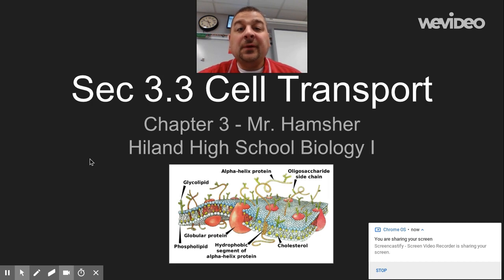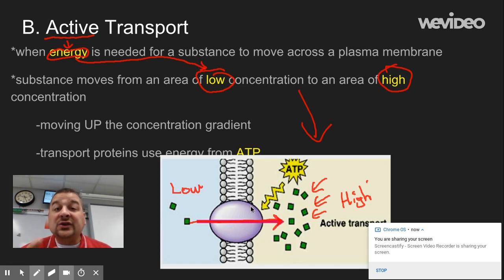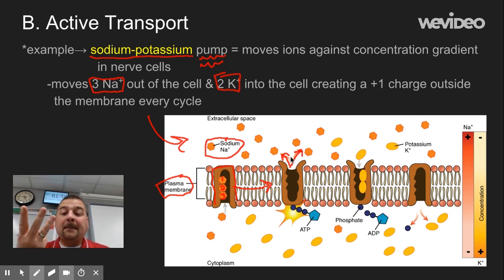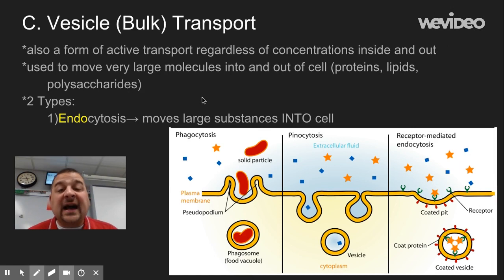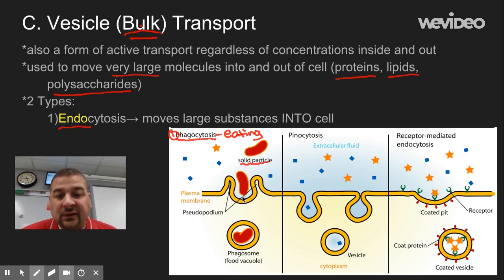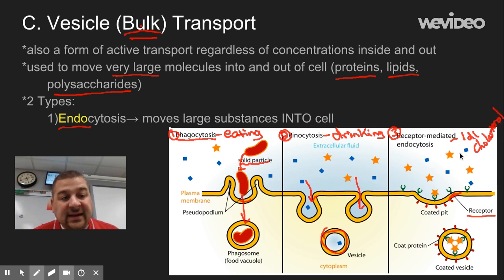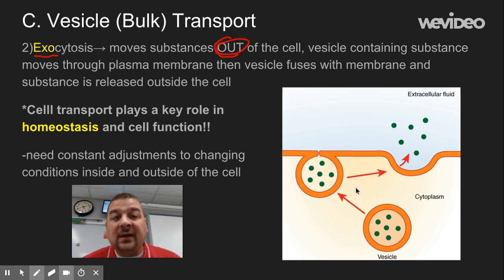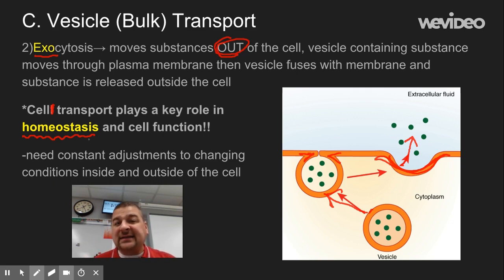Sec 3.3 Part II - Active Transport